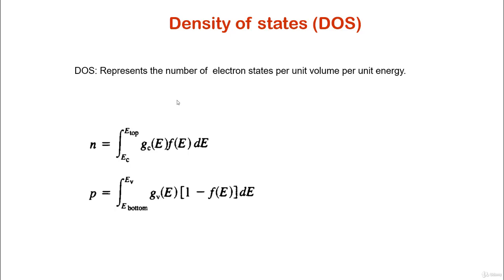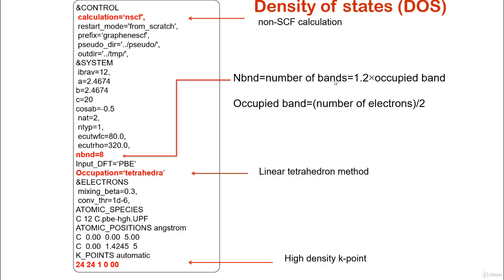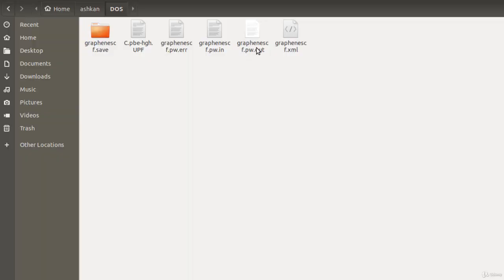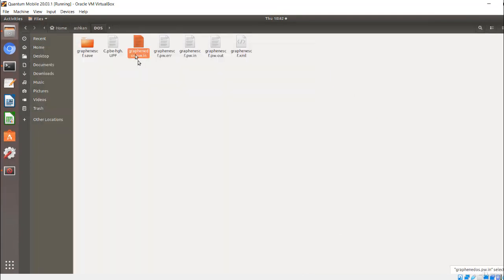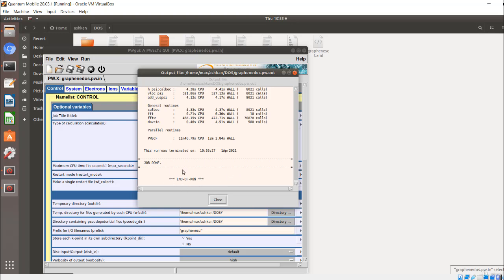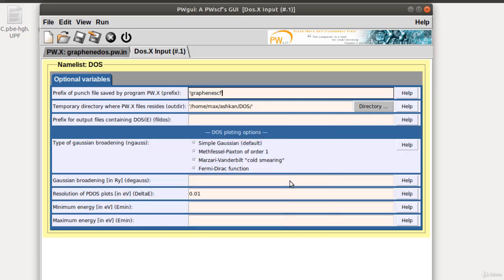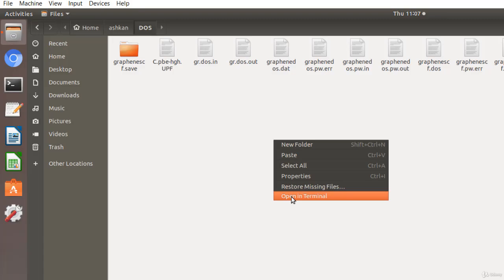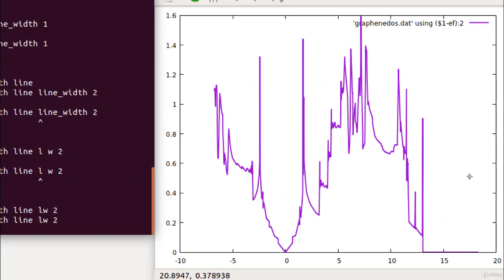12. Density of States (DOS) calculation